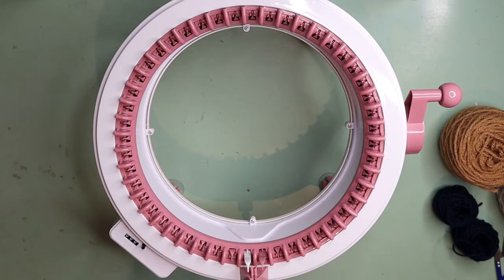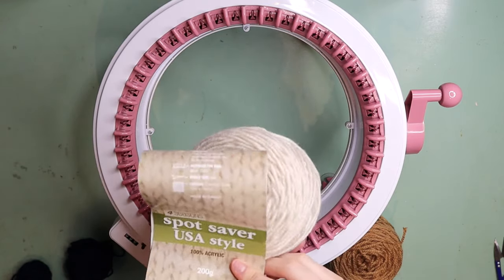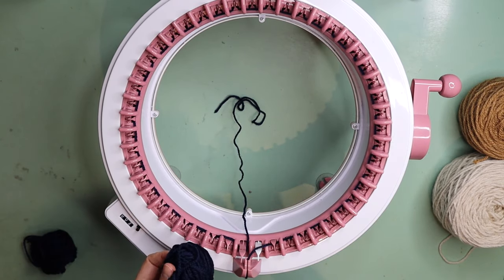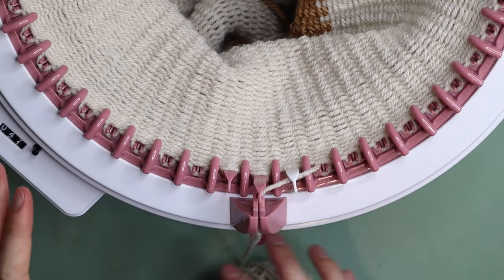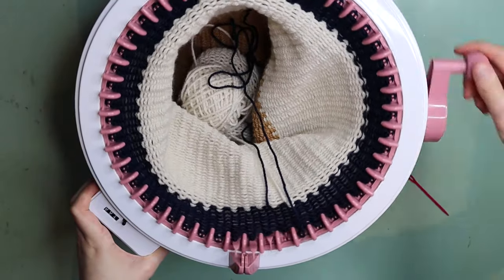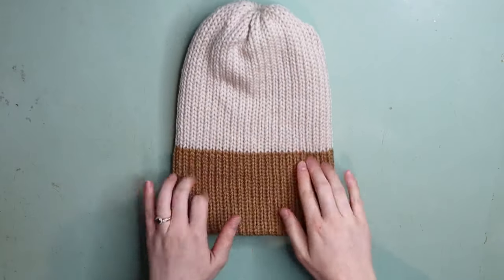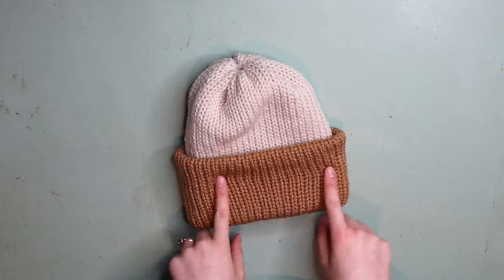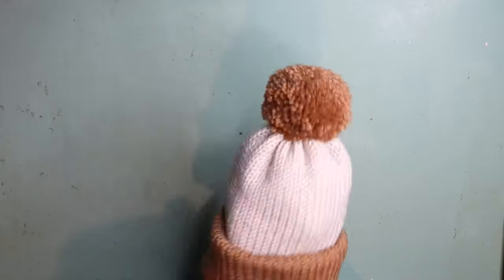Two Toned Knitting Machine Beanie | QUICK & EASY Project For Beginners!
Hi everyone!

In today's video I show you how to make a two toned beanie on your knitting machine. This beanie is easily customisable if you would like to leave the pom pom off or if you'd like to make it in one solid colour. It is double layered so super warm for winter!

I used approximately 140g of aran weight yarn all up (including pom pom).

SUPPORT ME

SHOP

Purchase your own Sentro Knitting Machine